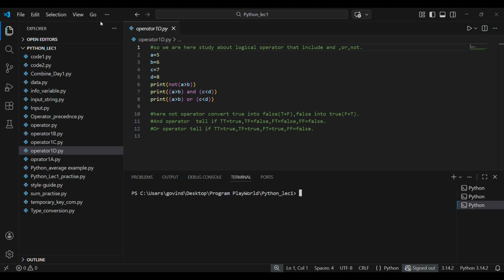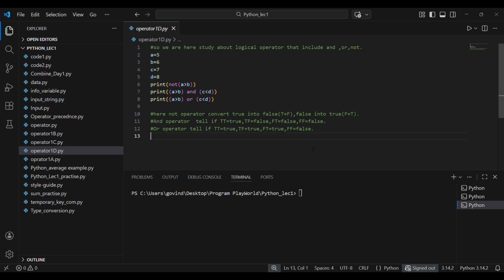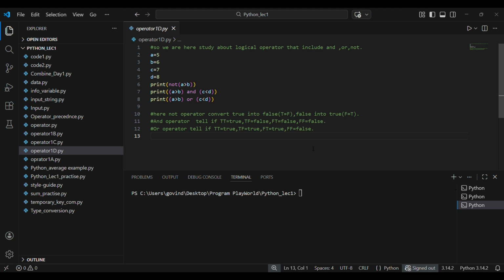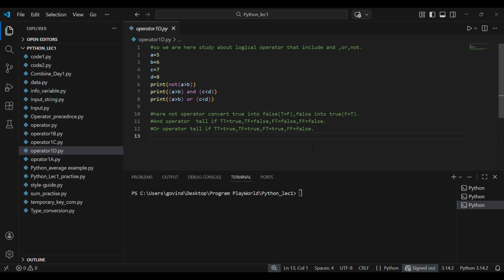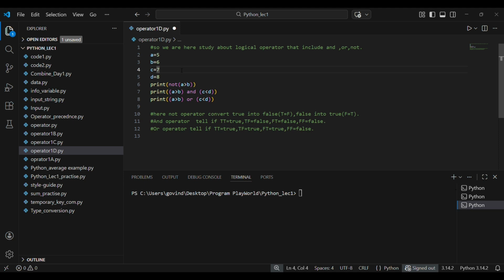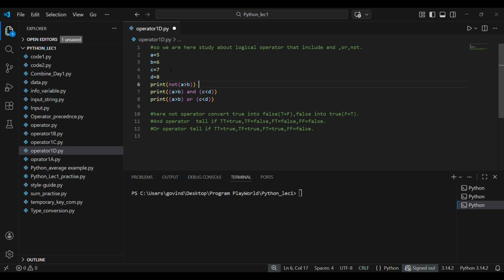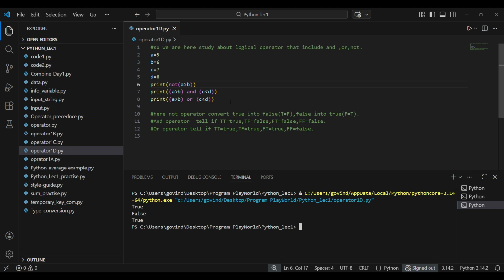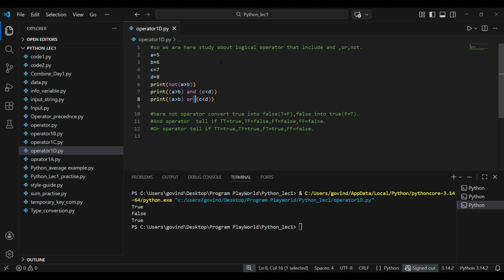Logical Operators Explained Clearly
Unlock the power of logical operators in programming with this clear, professional guide.
Learn how AND, OR, and NOT shape decision-making in code using symbols like &&, ||, and !.
✅ Whether you're a beginner or brushing up your skills, this tutorial delivers real-world examples and sharp logic breakdowns.
💡 Build smarter conditions, control flow with precision, and write cleaner, more efficient code.
🎯 Ideal for developers, students, and professionals aiming to level up their programming fundamentals.